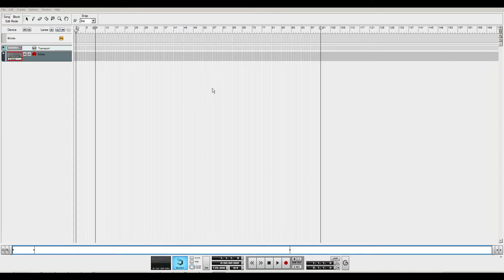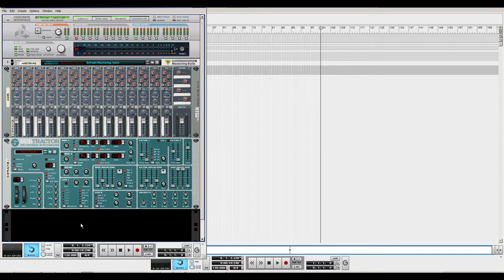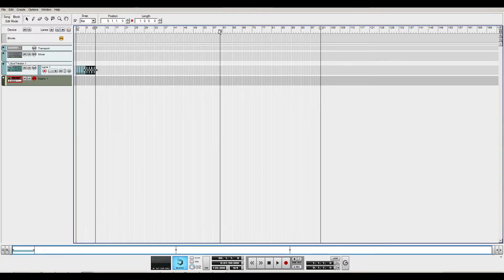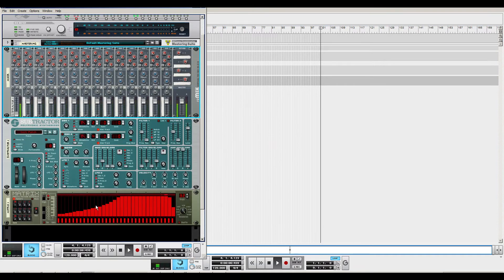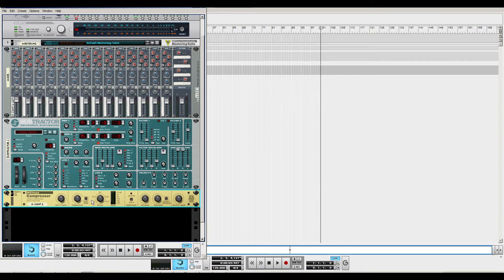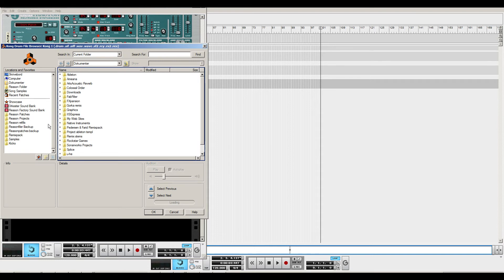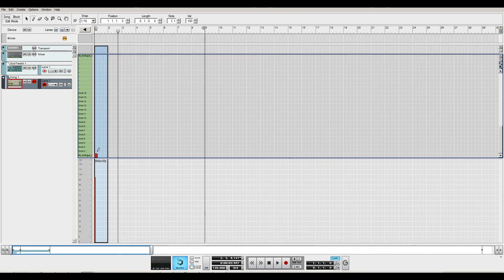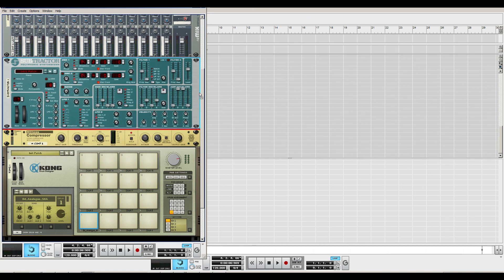HOW TO: Sidechain Tutorial [Reason 5 Beginners and Experts]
Quick wat of sidechaining in Reason 5!